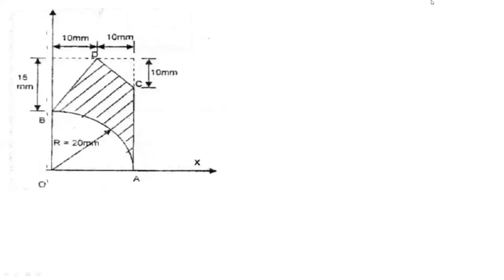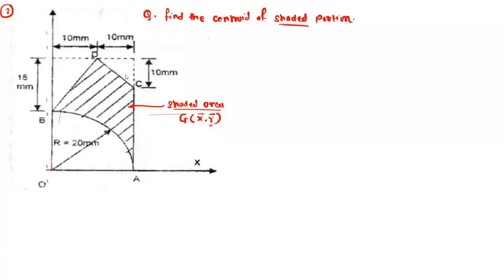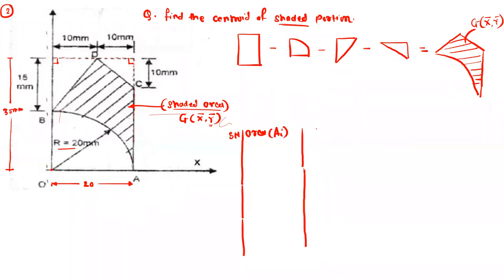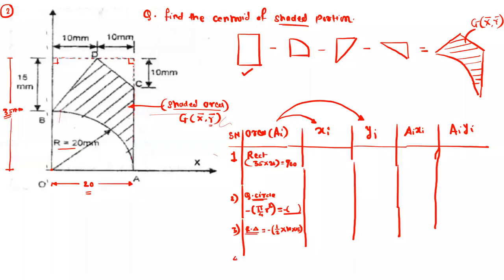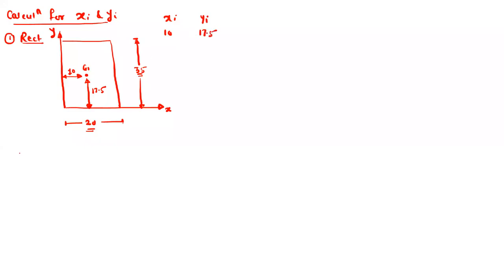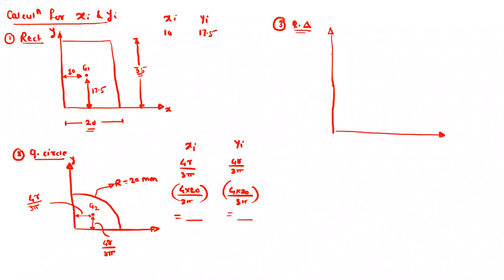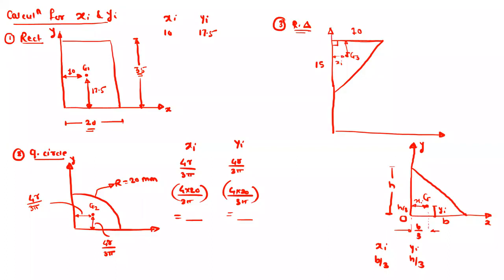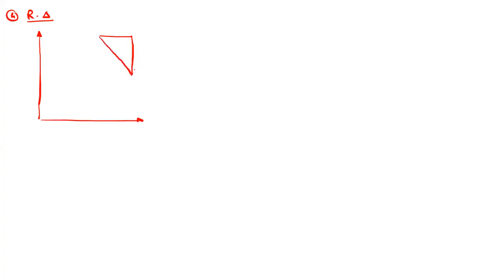engg mech lectr 34 part 01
Problem on centroid of plane lamina